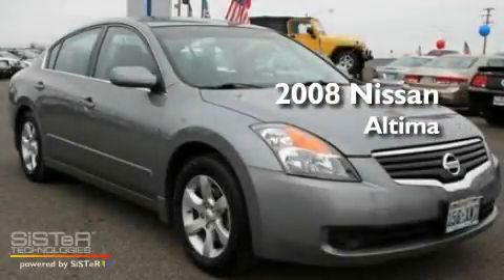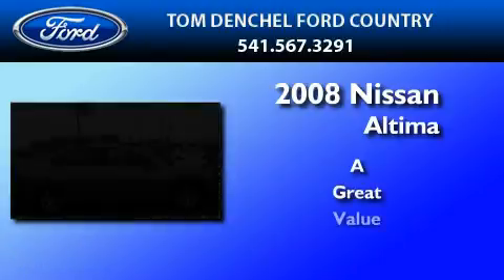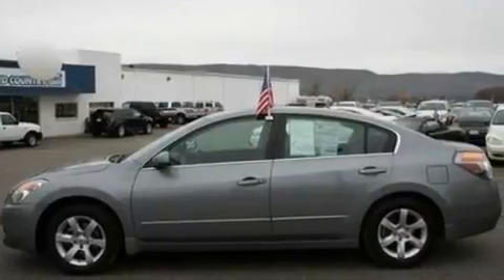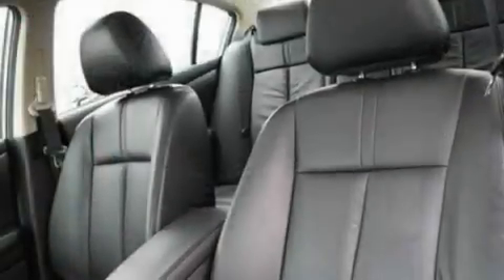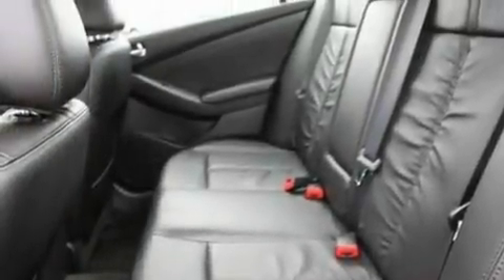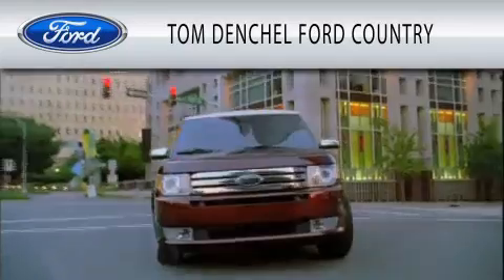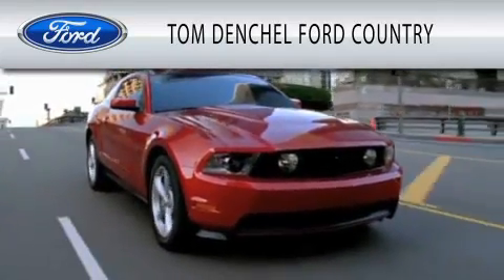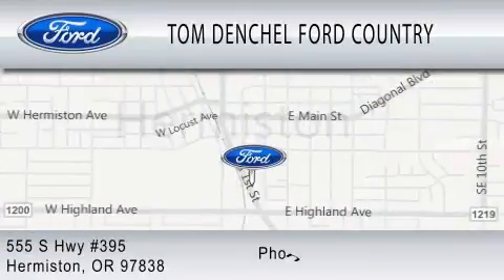2008 NISSAN ALTIMA OR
Year : 2008

 Make : NISSAN

 Model : ALTIMA

 Exterior : GRAY

 Miles : 32,000

 555 South Highway 395

  , OR 97838